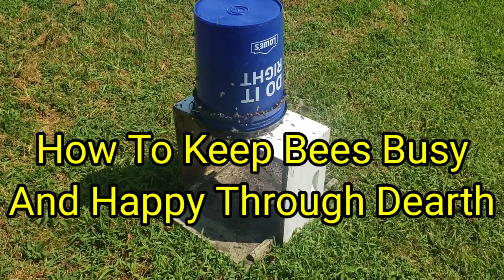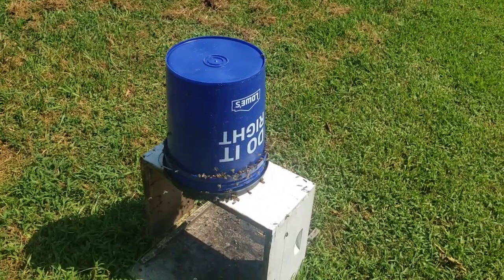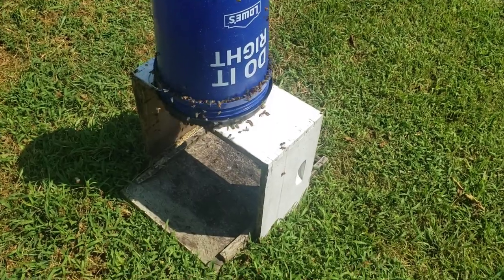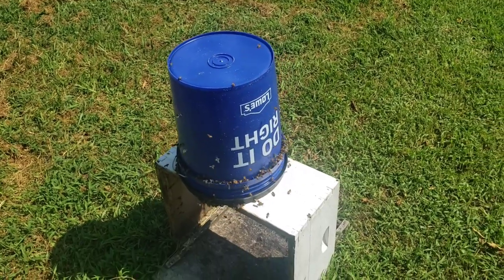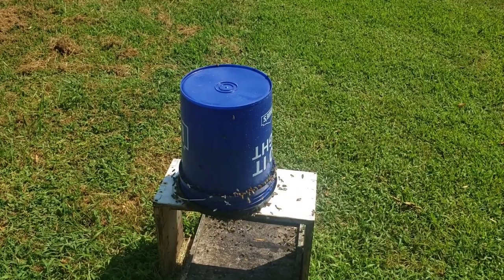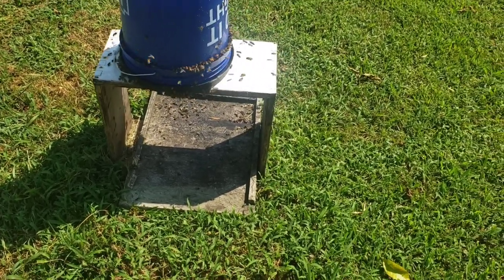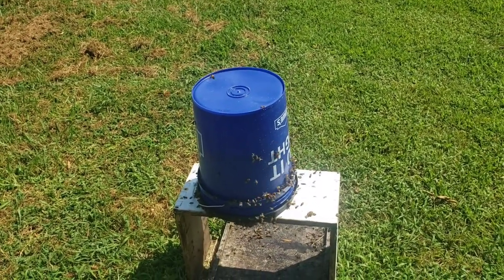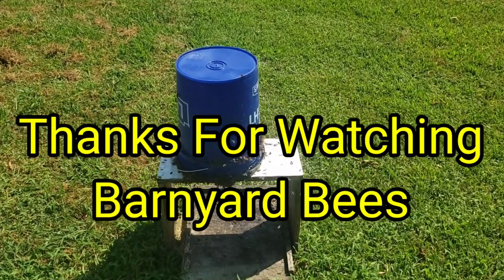How To Keep Bees Busy And Happy Through Dearth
Link to super packages is also below. Click below to order
Checkbout our Facebook page for beetle barn bait. Queen Bee (Shipped by Date) – Barnyard Bees Beetle Blaster – Barnyard Bees Guardians Beetle Traps for Entrances – Barnyard Bees Please help share our videos, click on little bell, like and subscribe, thanks for watching Barnyard Bees. Click here to order The Bee Funnel Bee Funnel – Barnyard Bees Click here to give us a review BarnYard Bees Inc would love your feedback. Post a review to our profile. 2 frame nuc measurments. Bottom board is 5"x 21" Sides 10 1/4 x 19 3/4" Front 3 1/2" x 8 3/4" Back 3 1/2" x 9 1/2. 5 frame nuc measurments. Bottom board is 9"x 21" Sides 10 1/4 x 19 3/4" Front 7 1/2" x 8 3/4" Back 7 1/2" x 9 1/2. Top feeder box Bottom 10 1/2" x 20" Sides. 3 1/2" x 20" Ends. 2024 Packages (Gentle Stock Packaged Bees)
Check out video below on how to make your own brood builder. Click below to order Nucs, packages, and beekeeping supplies. Beekeeping news is Brushy mountain bee supply is going out of business, and Kelly bee is merging with mann lake bee supply. Barnyard bees can help supply you with anything and everything pertaining to beekeeping. Store# (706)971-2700 Barnyard bees has everything and anything pertaining to beekeeping. So anyone needing beekeeping supplies we have them at a very competitive price. Click above to order 2024 Three pound packages, 5 frame nucs, anything and everything pertaining to beekeeping beetle barns, beetle blasters, mite strips, woodware, frames, Mated Italian queens, tools, bee suits, Barnyard Bees apparel T shirts, hoodies, tank tops, baseball ts, medication, hive kits, ultra bee pollen, honey. Also ask about our wholesale prices on honey,and beekeeping products. equipment we have it 2 frame nuc measurments. Bottom board is 5"x 21" Sides 10 1/4 x 19 3/4" Front 3 1/2" x 8 3/4" Back 3 1/2" x 9 1/2. 5 frame nuc measurments. Bottom board is 9"x 21" Sides 10 1/4 x 19 3/4" Front 7 1/2" x 8 3/4" Back 7 1/2" x 9 1/2. Top feeder box Bottom 10 1/2" x 20" Sides. 3 1/2" x 20" Ends. 3 1/2" x 12". All of these measurements are based on assembling with 3/4" material such as Advantech...